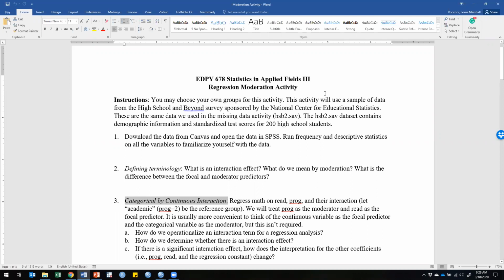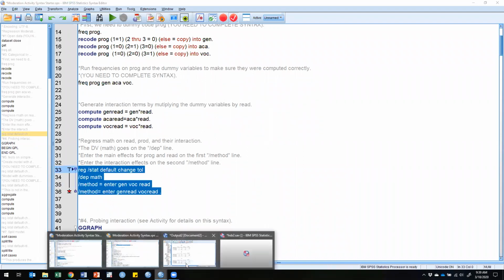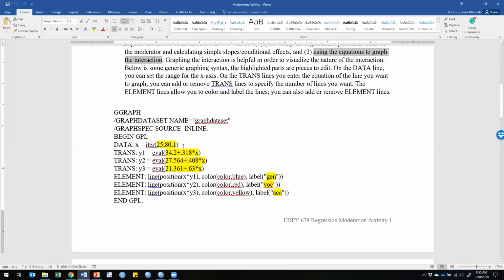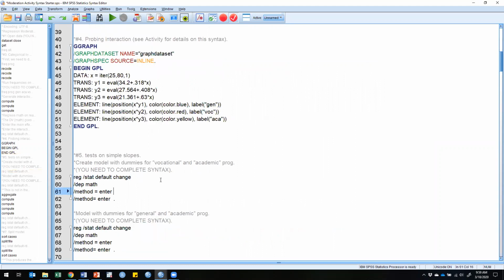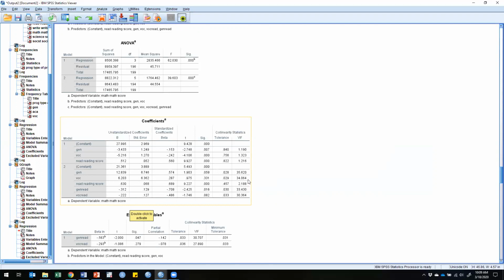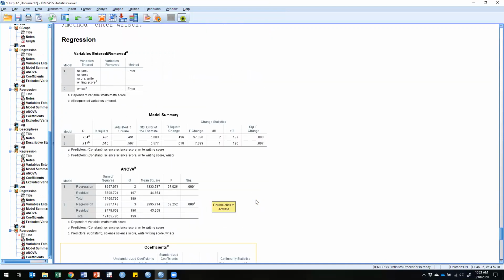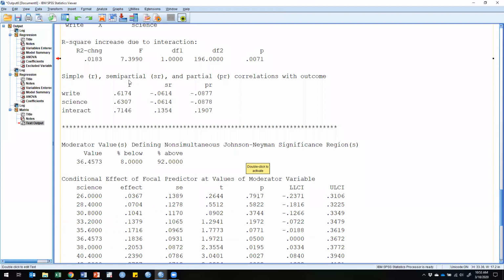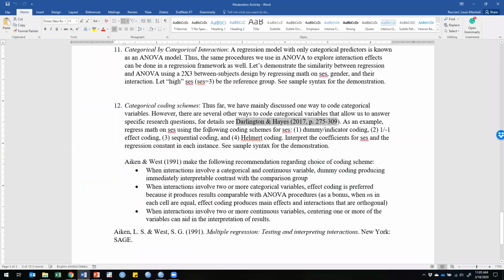EDPY 678 Moderation Activity